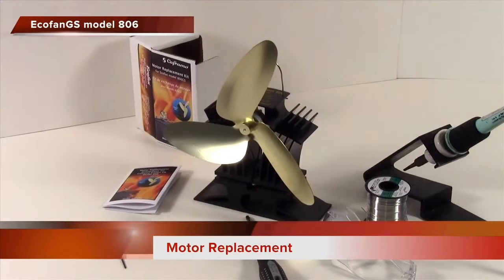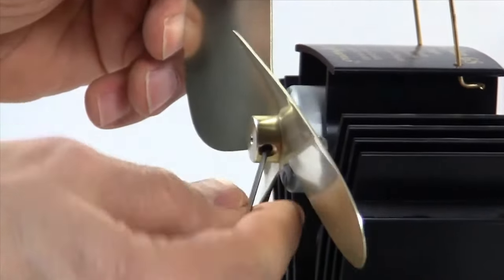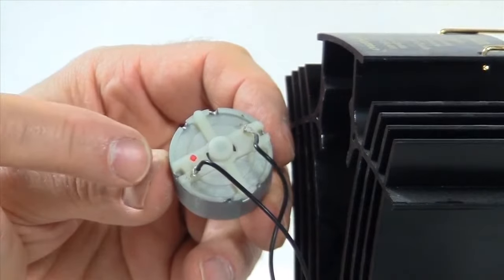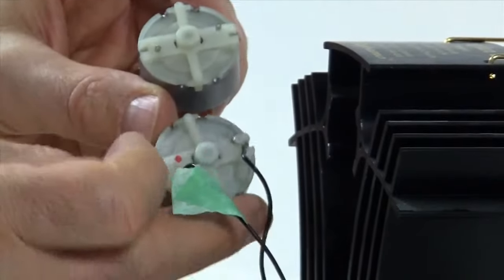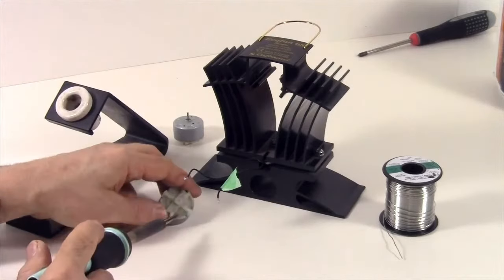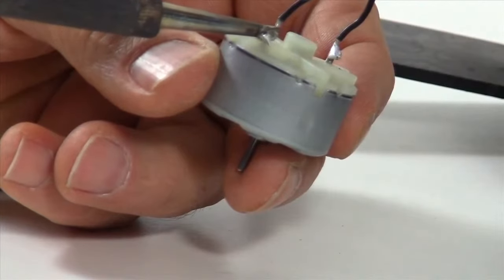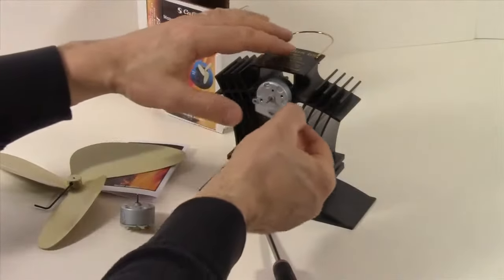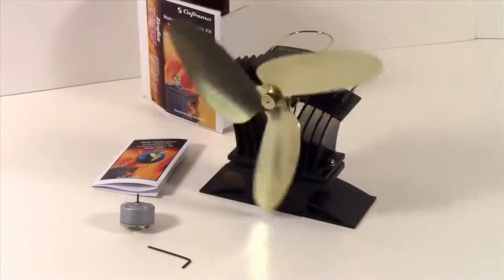Caframo 806 Motor Replacement - EliteDeals.com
How to replace the motor on your 806 Ecofan.  The process is quick and easy, and only requires a Phillips screwdriver and minor soldering.